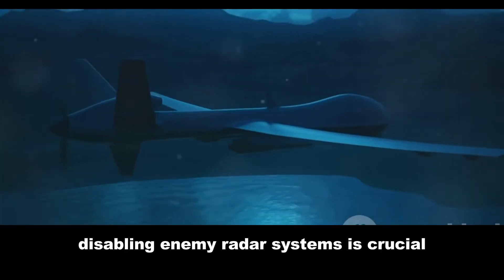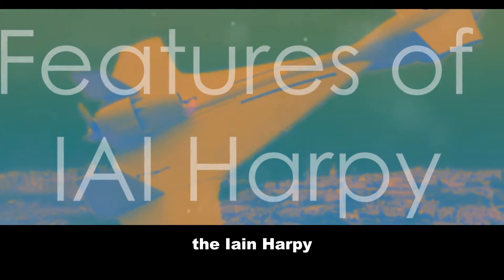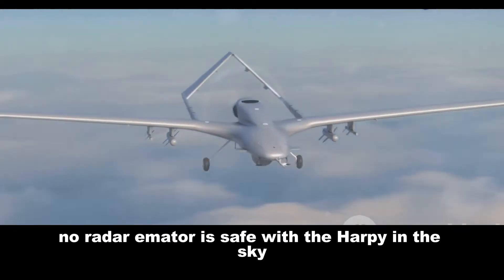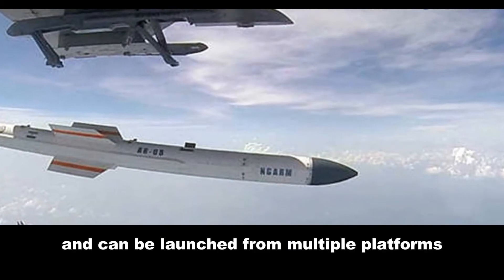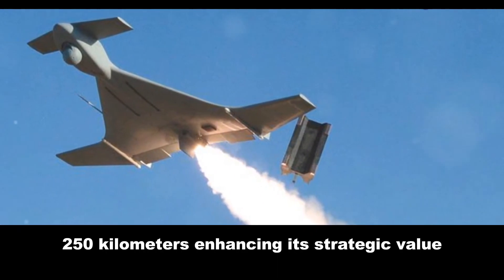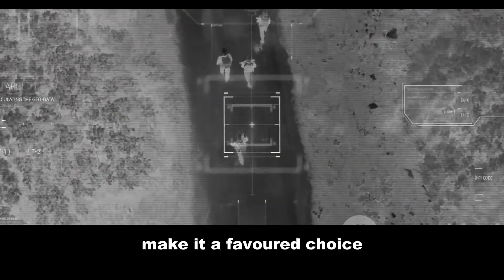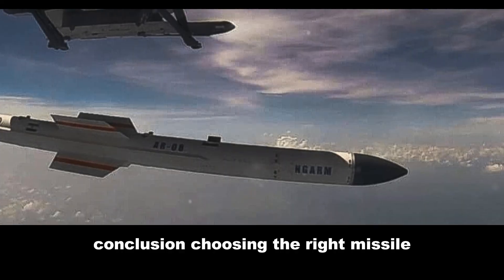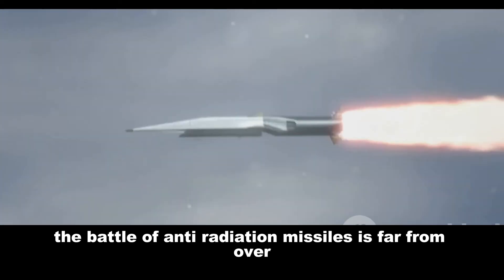🇮🇱🇮🇳 Missile Showdown: IAI HARPY vs. Rudram Anti-Radiation - Can India Rival Israel? 💥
In this electrifying showdown, we compare India's Rudram Anti-Radiation Missile against Israel's legendary IAI HARPY! 🇮🇳🇮🇱 Can India's homegrown technology rival a global leader?  We break down the specs, tactics, and battlefield potential of these two devastating weapons. Don't miss this in-depth analysis that every defense enthusiast in India needs to see! 🇮🇳🚀